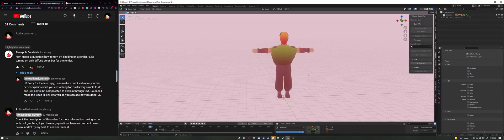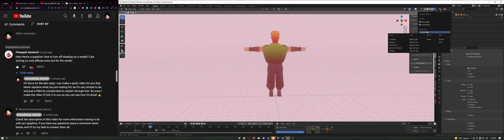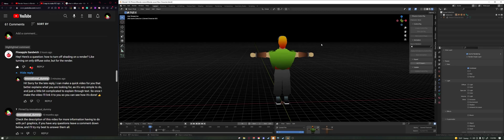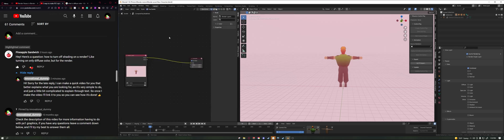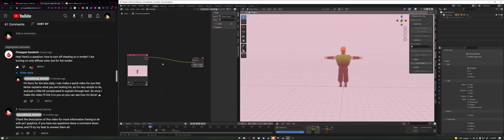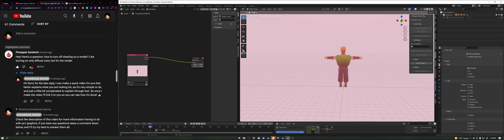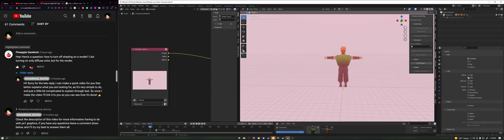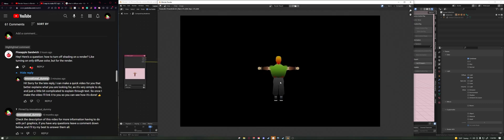How to render out the only diffuse color in Blender (fixed)